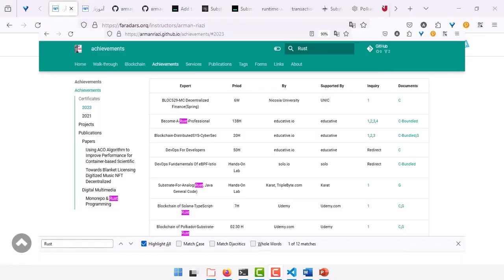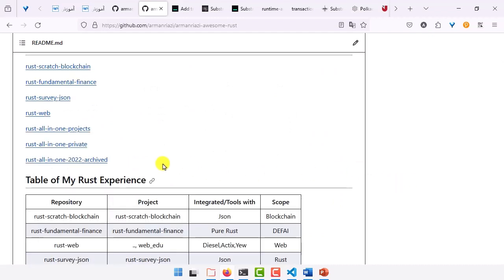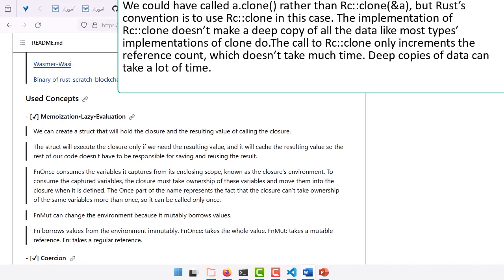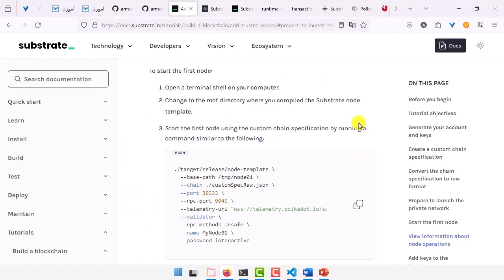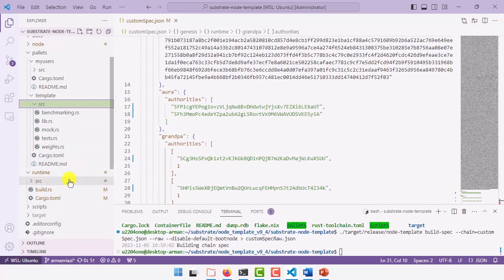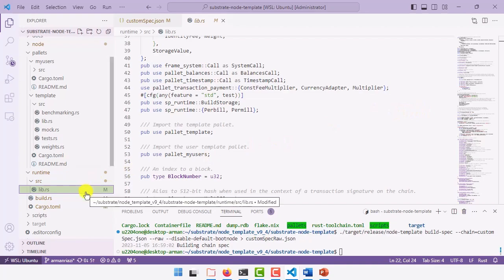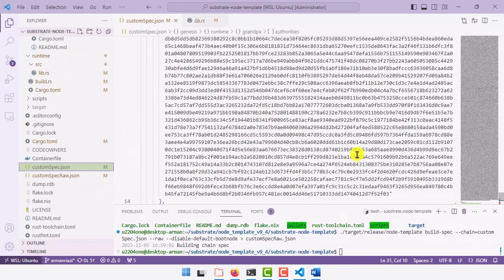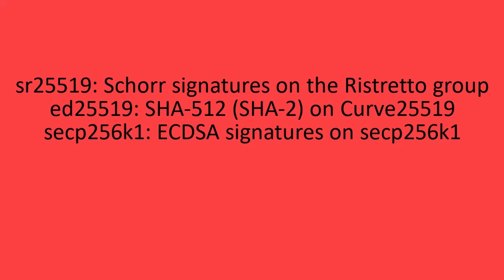Substrate-Rust-Part (1)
armanriazi.github.io